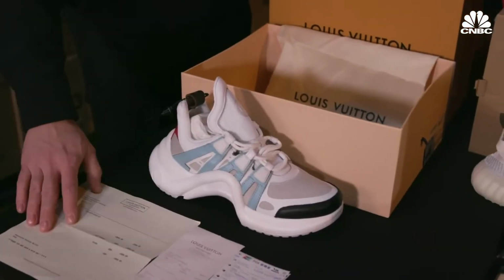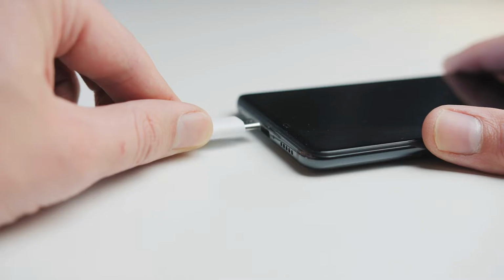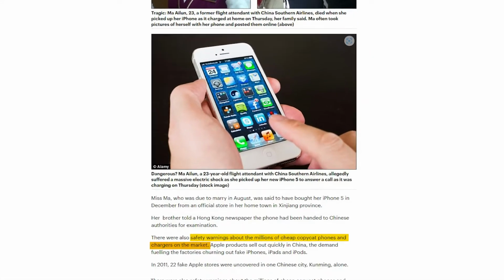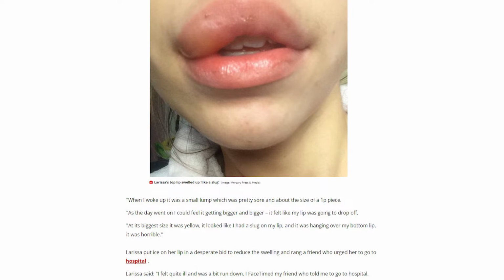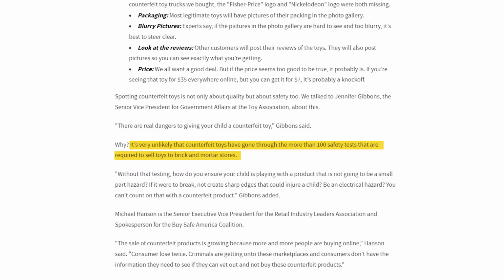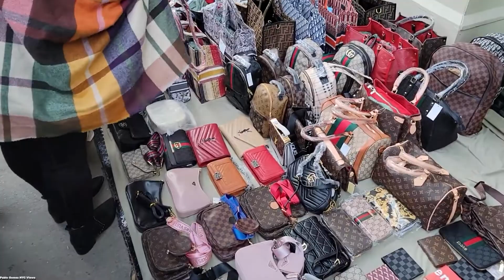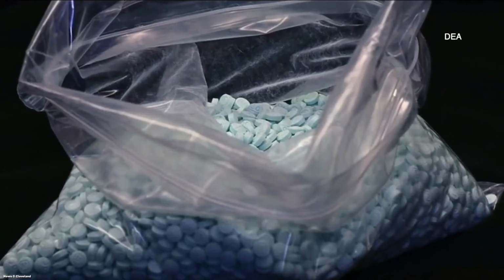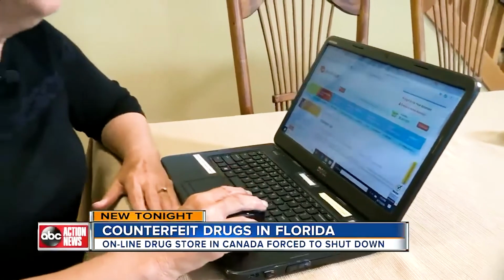DEADLY COUNTERFEIT ITEMS THAT WE USE EVERYDAY. COUNTERFEIT PILLS THAT CAN KILL YOU! KNOCKOFF ITEMS!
We are back with another video on counterfeits but this time it is not on counterfeit foods but counterfeit items that you may use or wear every day. Counterfeiters are always looking for a way to make a buck and they will try to counterfeit popular everyday things and luxuries. They are so good at  it. It is very difficult to know that it is actually a counterfeit. It might be your iPhone charger, kid’s toys that hey play with, the handbag you carry every day, or the guitar you have been using for your guitar lessons.  At the end of the day, it would be the consumer that will lose out paying top dollar for a brand or item that is not even the genuine one and they may never know they purchased a counterfeit.

In this video, we will expose the top items that are prone to be counterfeited and hopefully this information will help you from buying and getting duped with a fake.
Okay, off to counterfeit alley we go!